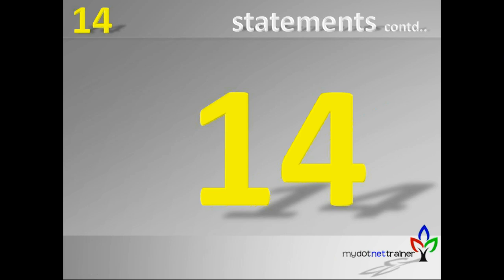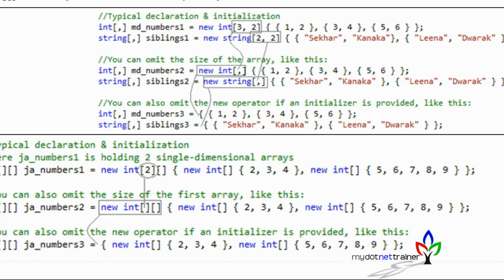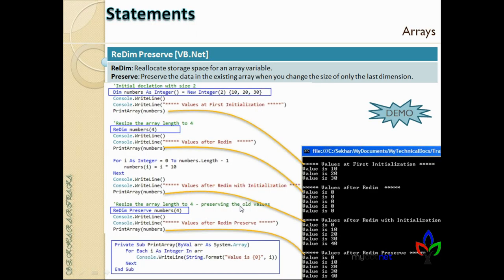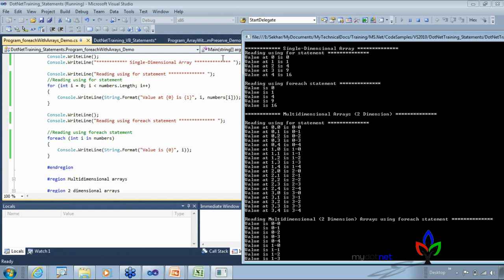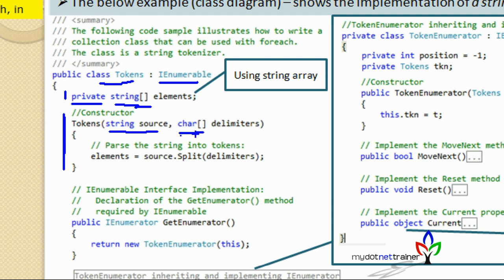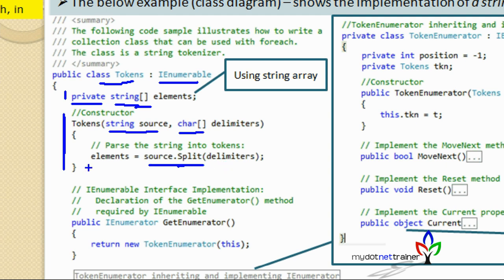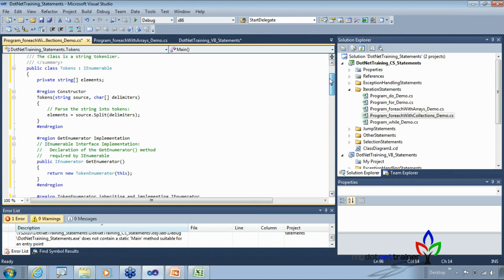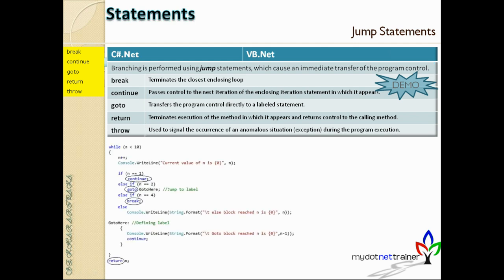Session 14/35 (.net programming - Statements - Arrays, Collections, Exceptions, etc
Arrays - Initializing at Declaration
Arrays - Resizing using Redim Preserve (VB.Net)
Iteration statements - Reading Arrays using (foreach, in)
Collections classes
Nested Types
Iteration statements - Reading Collections using (foreach, in)
Iteration statements - (while)
Jump statements - (break, continue, default, goto, return)
System.Exception Overview
Exception handling statements (throw, try-catch, try-finally, try-catch-finally)